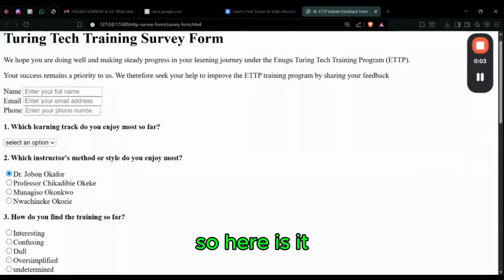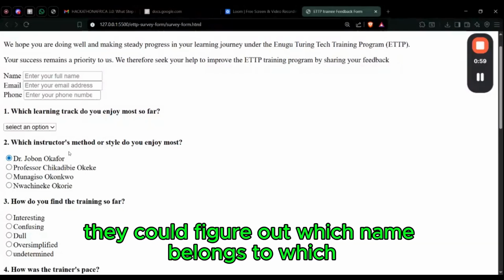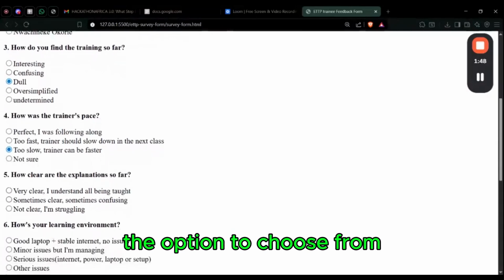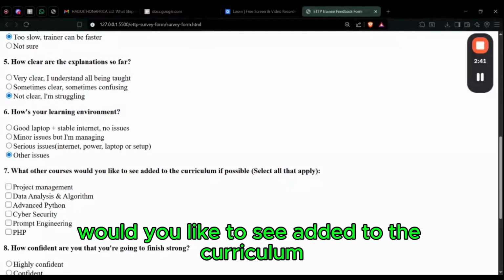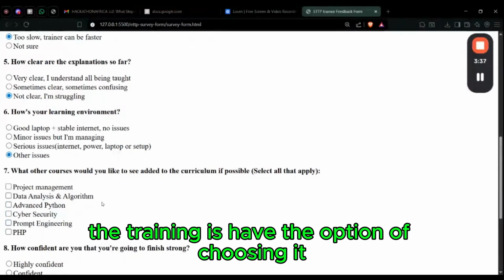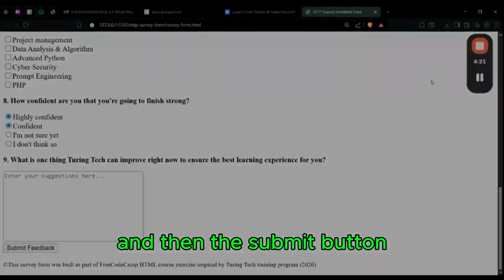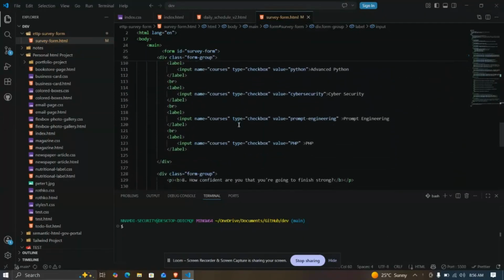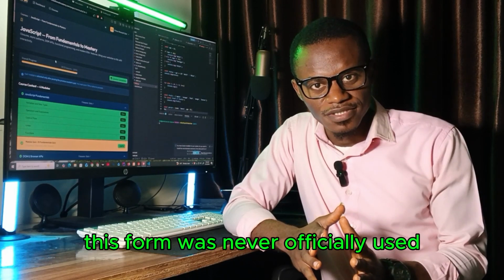Training survey form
Nobody assigned this. Nobody asked for it.
I just saw a gap in our training program and built a solution for it.
This is a trainee feedback survey form I created using HTML designed to help our instructors at the Enugu Turing Tech Training Program gather structured feedback from students.
It was never officially used. But building it taught me more than any tutorial could.
That's what I want my coding journey to look like, not just exercises, but solutions.